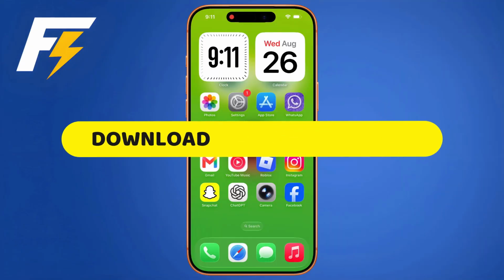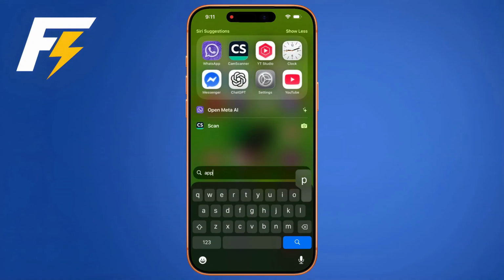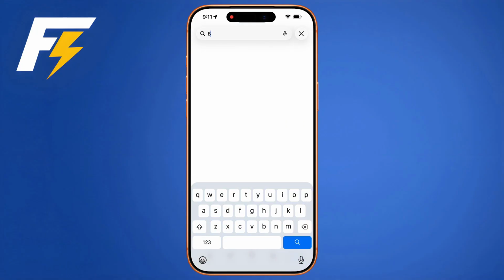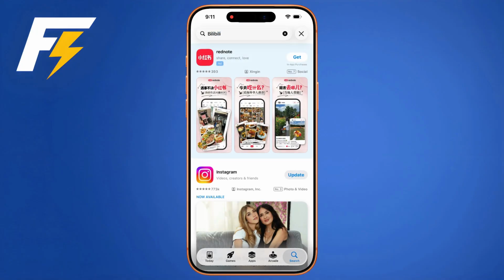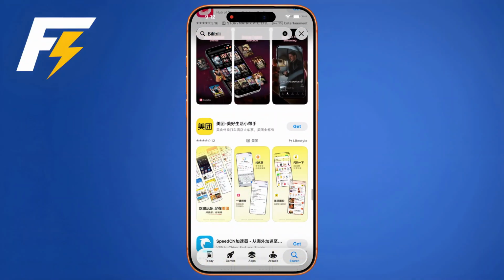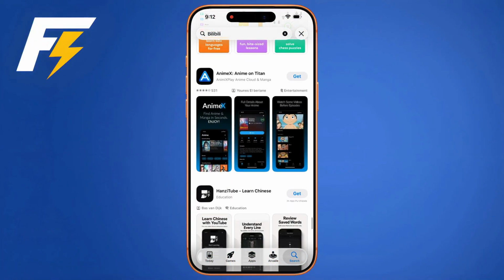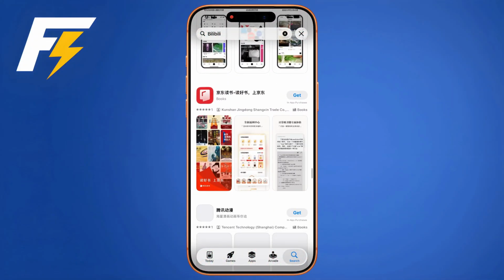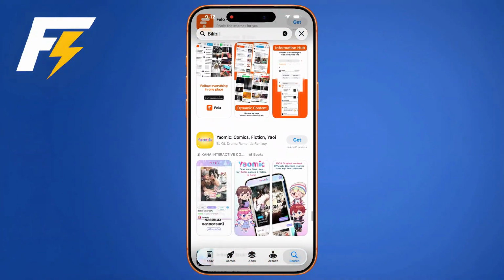How to Install Bilibili on iPhone 2026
Learn how to download Bilibili on iPhone in 2026 with this quick step-by-step tutorial. I’ll show you how to search for the Bilibili app on your iPhone and explain what to check if Bilibili isn’t available in the App Store in your country or region.